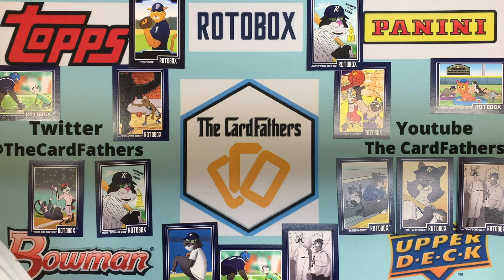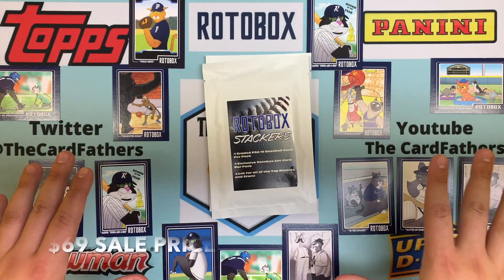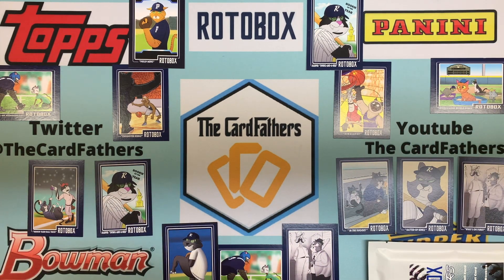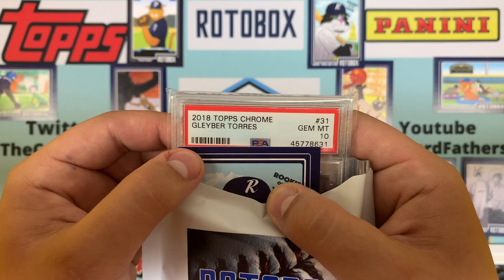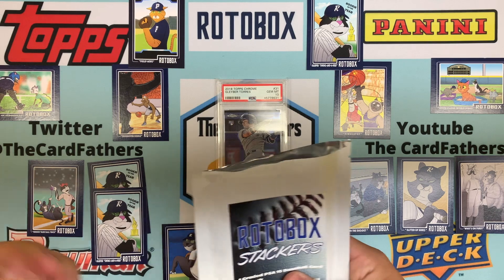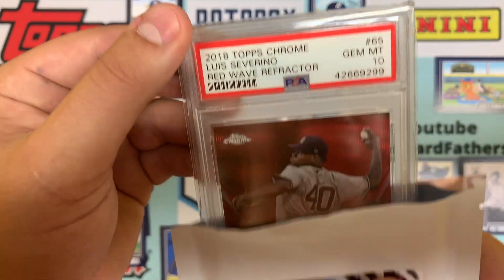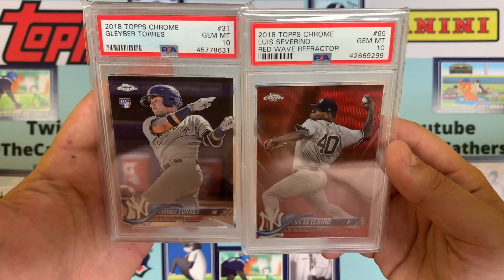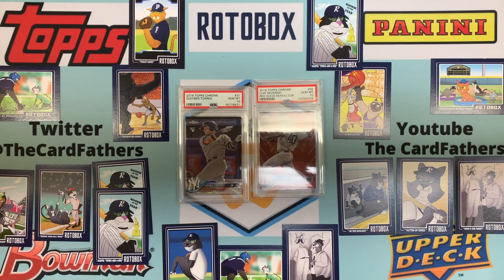ROTOBOX STACKERS- New Product! PSA 10 Guaranteed!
BRAND NEW ROTOBO STACKERS.